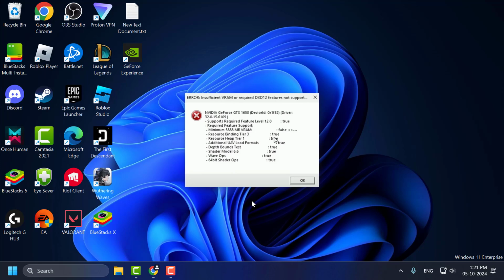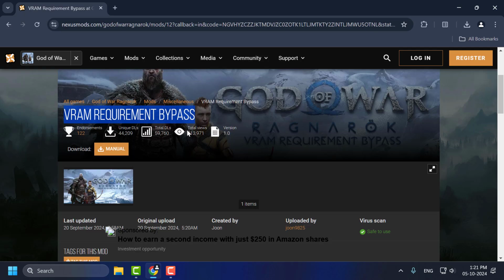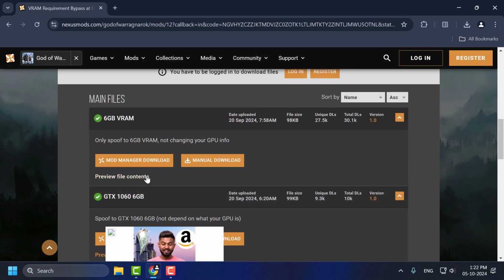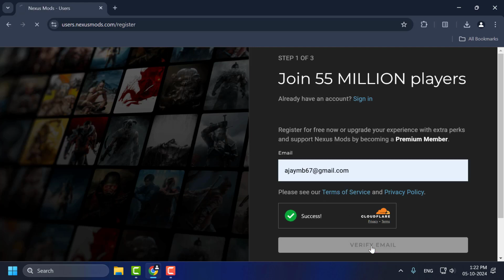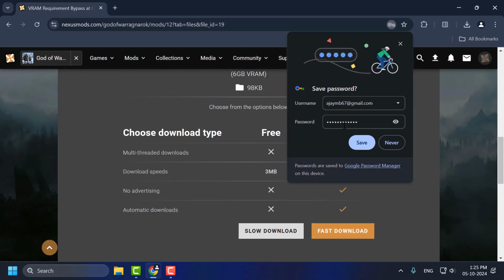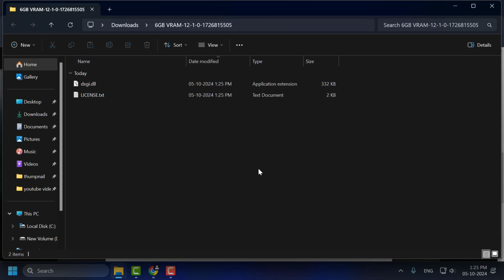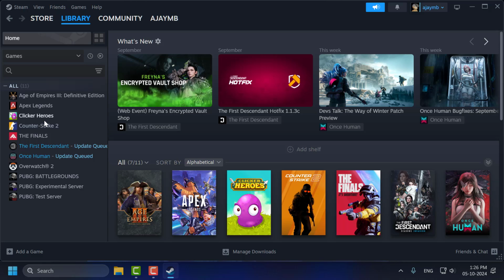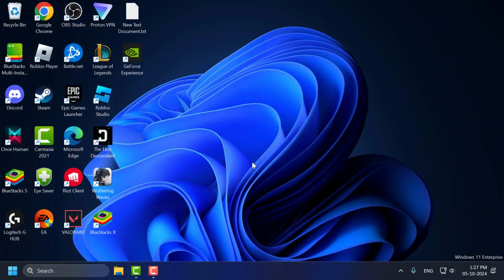How to Fix God of War Ragnorok Error Insufficient Vram or Required D3d12 Feature Not Supported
The "Insufficient VRAM or Required D3D12 Feature Not Supported" error in God of War Ragnarok usually occurs when your graphics card doesn't meet the game's minimum requirements or lacks DirectX 12 support. To fix this, first, ensure your GPU meets the game's requirements and is using the latest drivers. You can also try lowering the in-game graphics settings to reduce VRAM usage. If your GPU supports DirectX 12 but the error persists, update or reinstall DirectX. If possible, upgrade your hardware to meet the required specs.

00:00 Intro
00:15 Solution